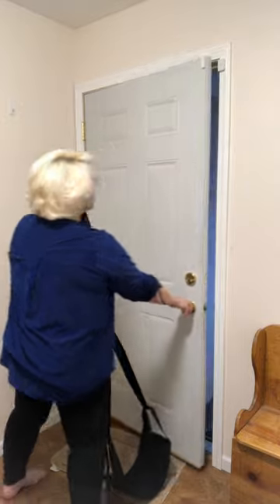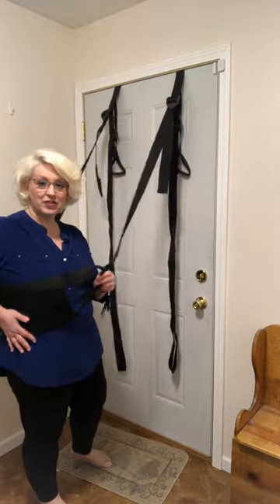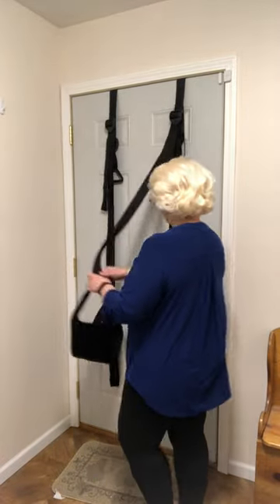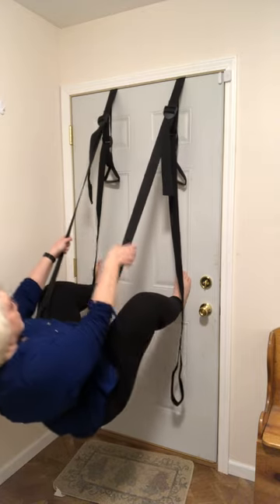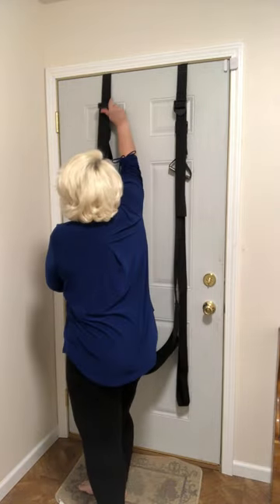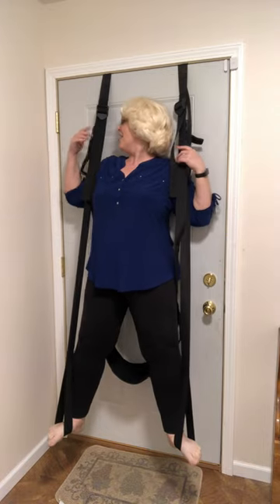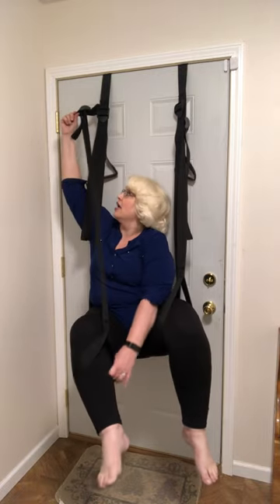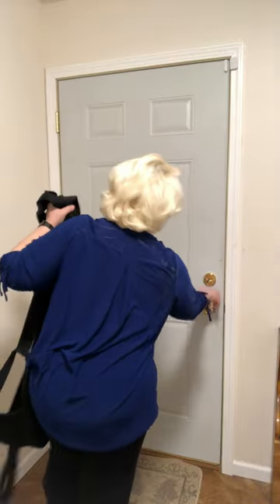Frequent Flyer Door Swing